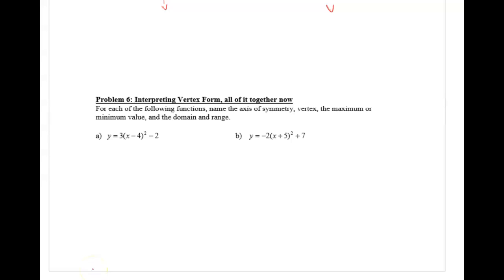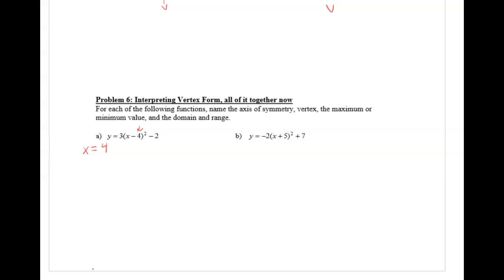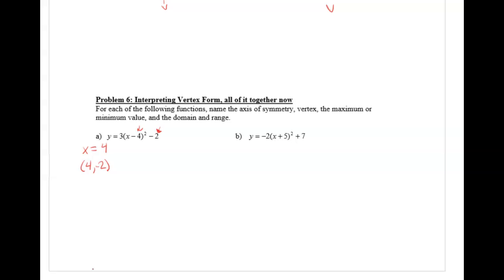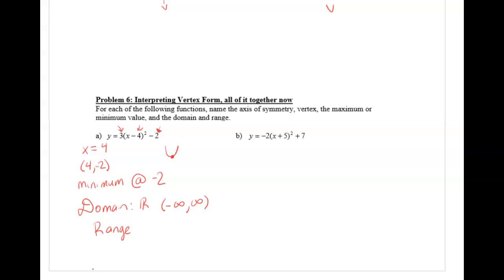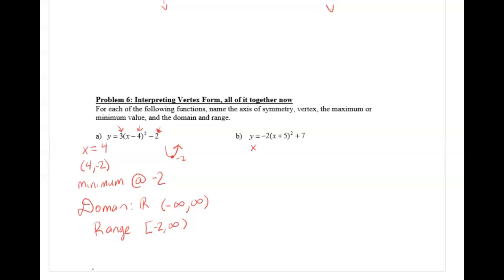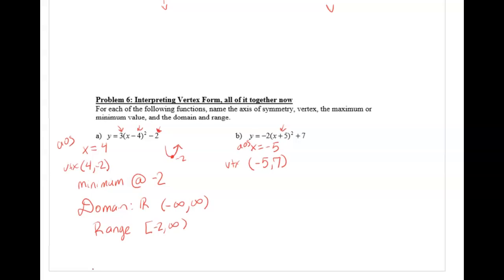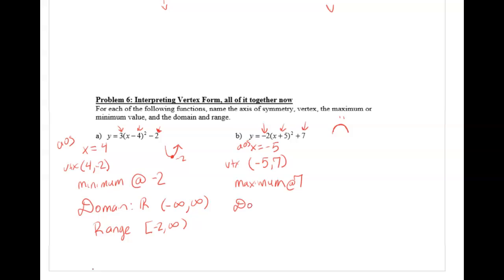Precalculus 2.1.2 part 6